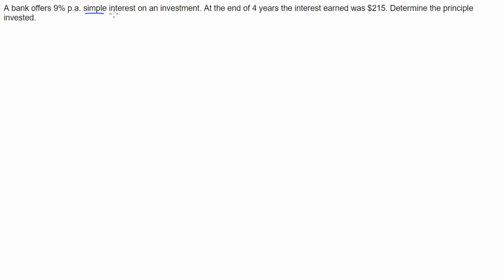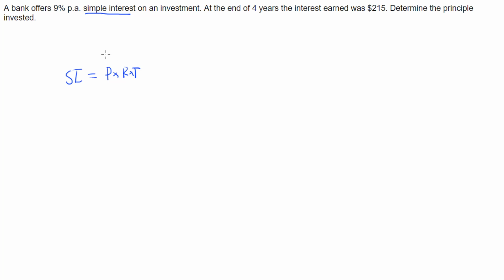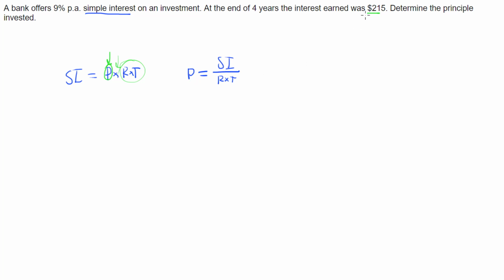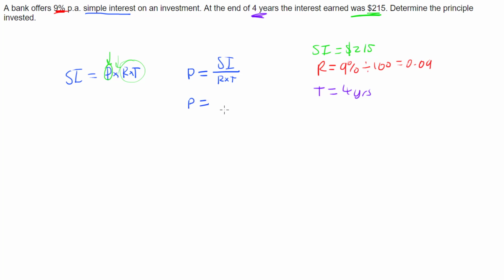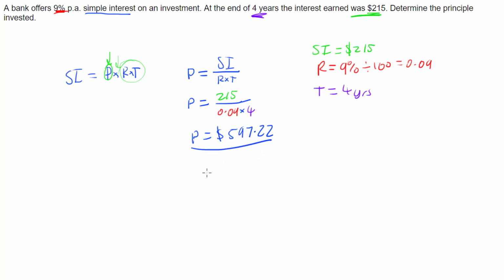Simple Interest - Calculate Principal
This video demonstrates an example of calculating the principal of an investment using simple interest.